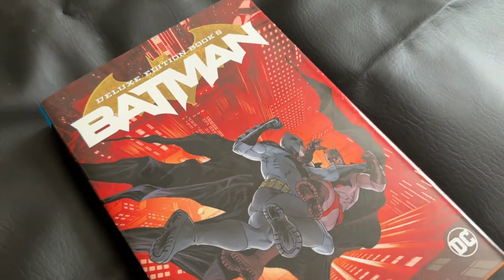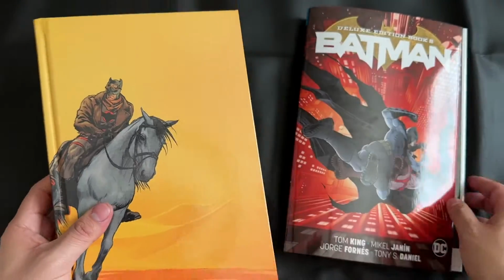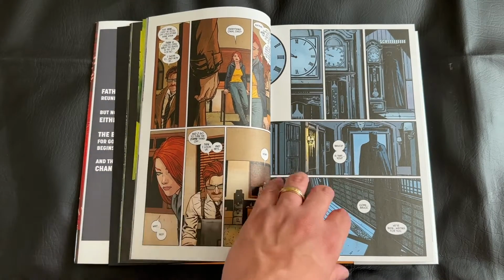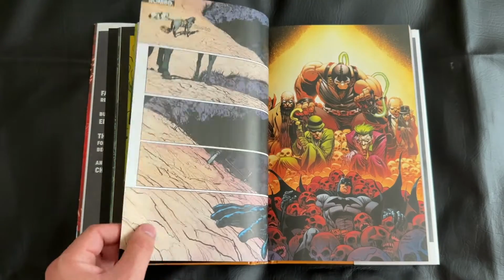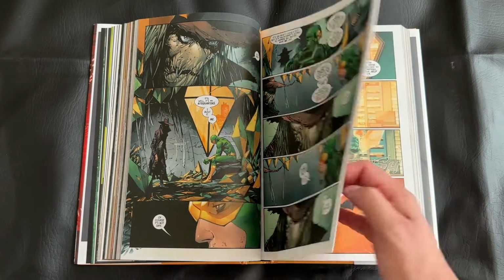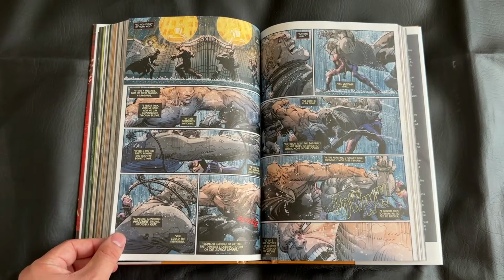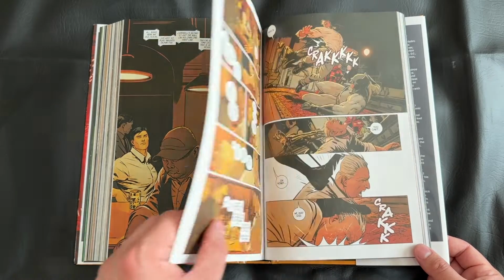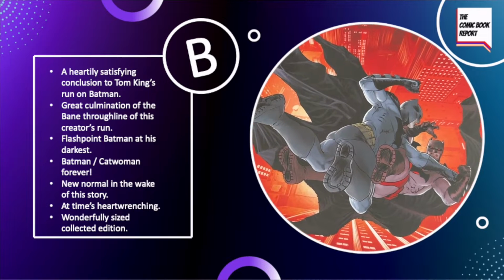Batman Rebirth Deluxe Edition Book 6 Review | Tom King | HC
Today, I'm reviewing the Batman Rebirth Deluxe Edition Book 6 by Tom King and Mikel Janin from DC Comics. This oversized hardcover comic collection concludes Tom King's incredible run on the Batman title.

This hardcover editon has matte paper stock and a handful of extras in the form of a variant cover art gallery.

Have you read Tom King's Batman run? What did you think?